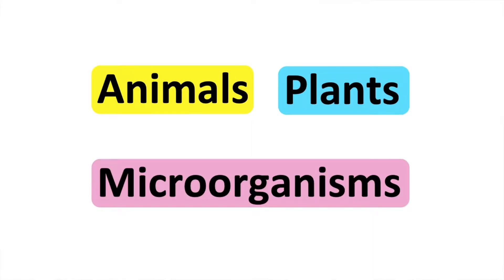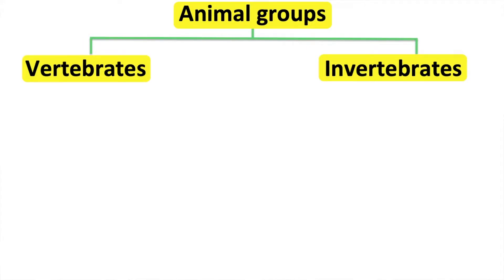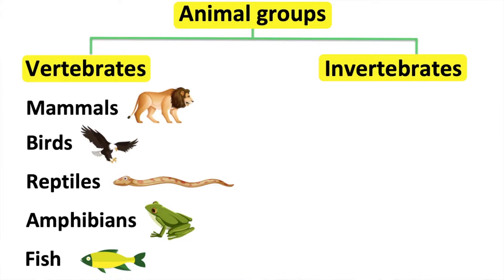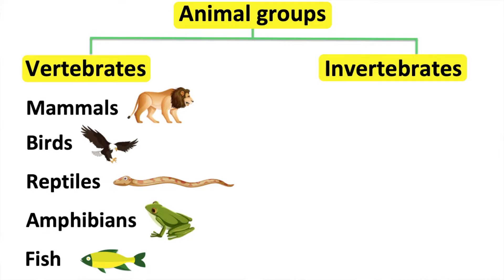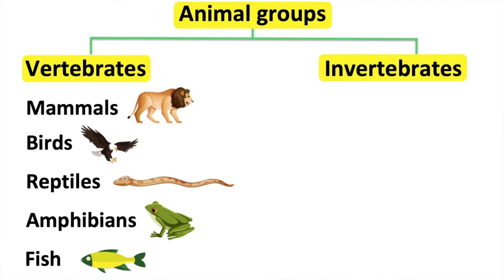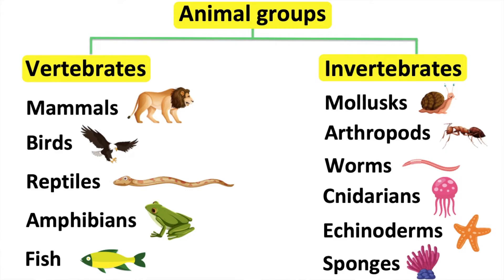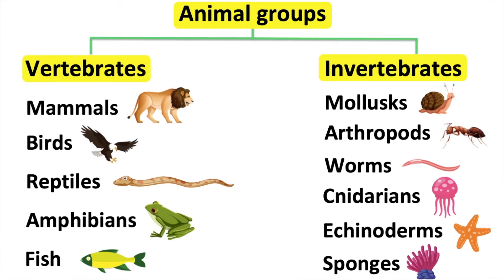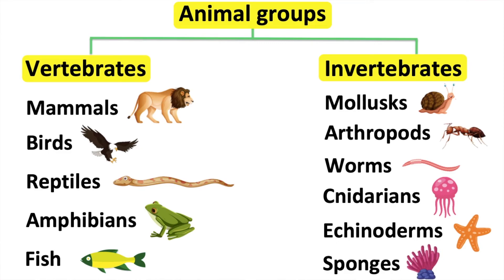Animal groups | Vertebrates & invertebrates